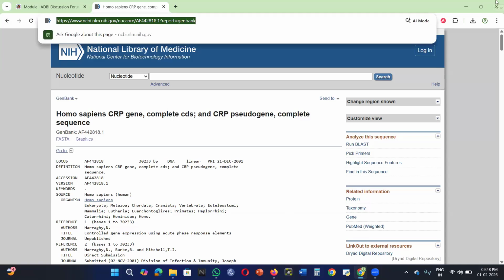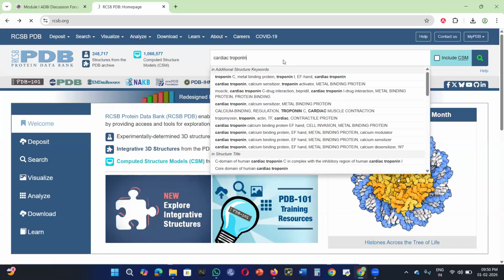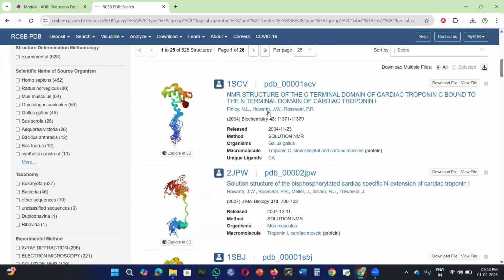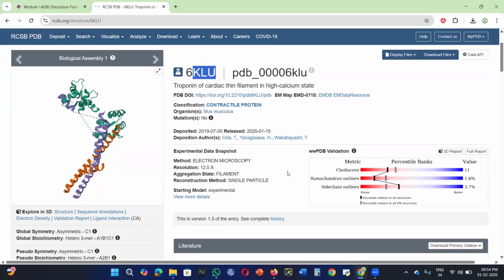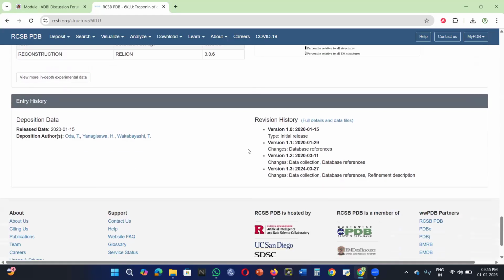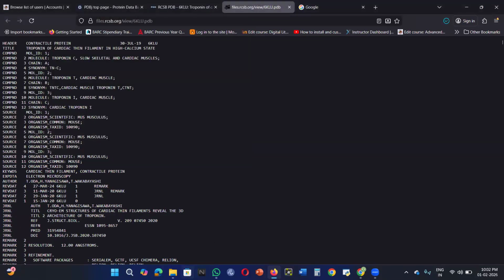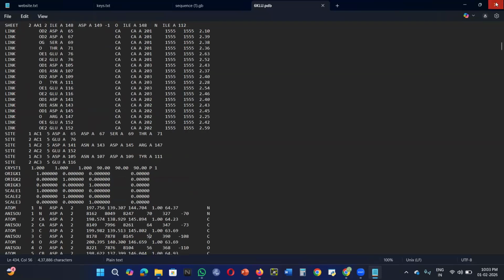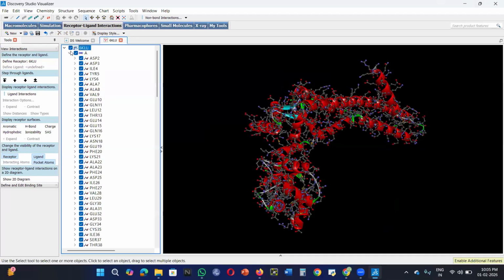Bioinformatics - PDB - Protein Structure database RCSB 2026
Protein data bank, structure retrieval from PDB and PDB Format and protein visualization software details explained in this tutorial